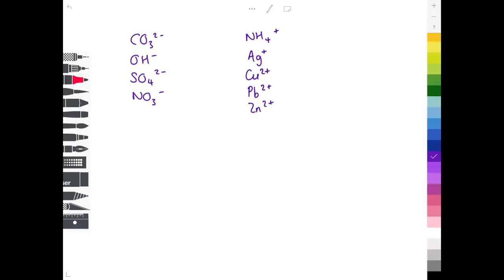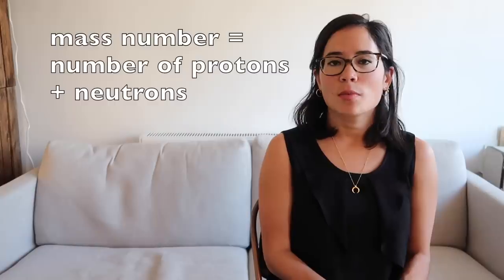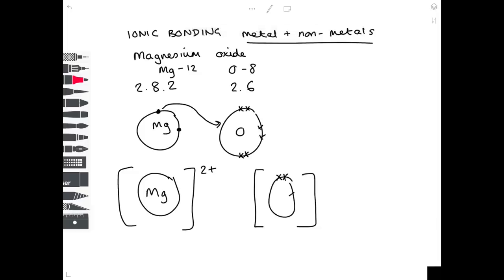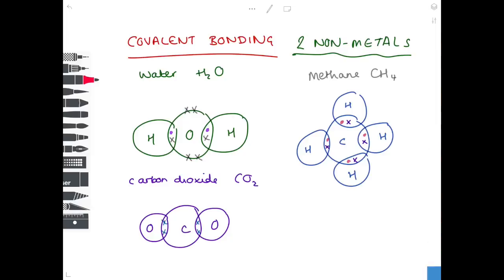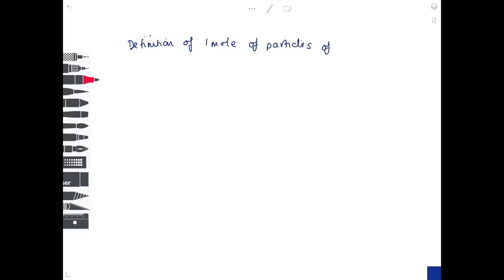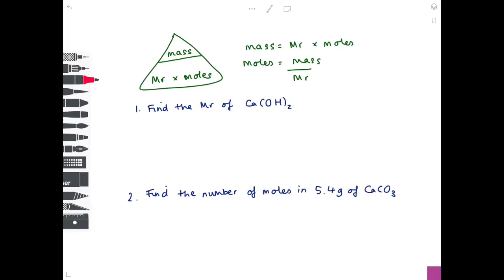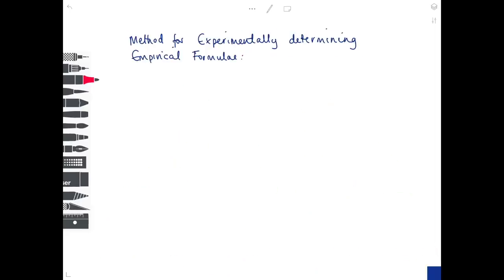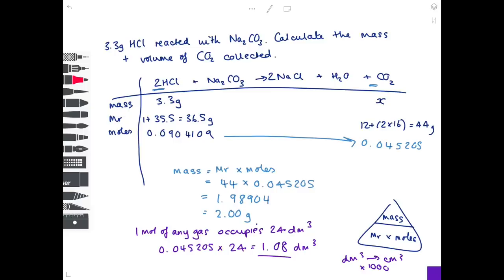ALL OF EDEXCEL GCSE 9-1 CHEMISTRY (2024) ⭐PAPER 1⭐ | Triple Award | GCSE Chemistry Revision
Science with Hazel's Perfect Answer Revision Guides for Edexcel GCSE Science are available

TOPIC TIMINGS

Writing the Formulae of Common Compounds: 0:52
Common Hazard Symbols: 5:18
Atomic Structure: 5:29
The Periodic Table: 8:27
Ionic Bonding: 14:16
Covalent Bonding: 19:06
Giant & Simple Chemical Structures: 22:29
Metals & Non-metals 31:53
Balancing Equations 33:17
Mole Calculations 35:37
Solids, Liquids & Gases 56:53
Solutes, Solvents & Solutions 58:53
Elements, Compounds & Mixtures 1:00:02
Separation Techniques 1:02:11
Indicators 1:07:24
Acids & Alkalis 1:08:15
Salts 1:13:26
Electrolysis 1:23:05
The Reactivity Series 1:36:10
Extraction of Metals 1:43:03
Equilibria 1:55:20
Rusting 2:02:21
Alloys 2:06:24
Titration Calculations 2:09:54
Atom Economy 2:12:21
Fertilisers 2:16:14
Chemical Cells & Fuel Cells 2:19:33

These videos are designed to help with your GCSE chemistry revision.